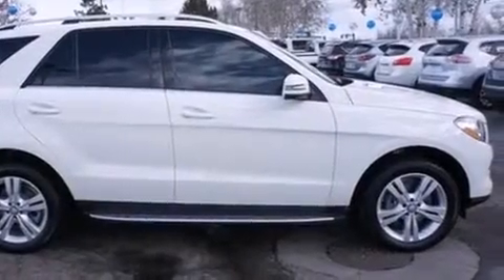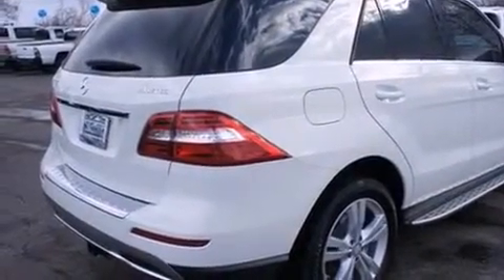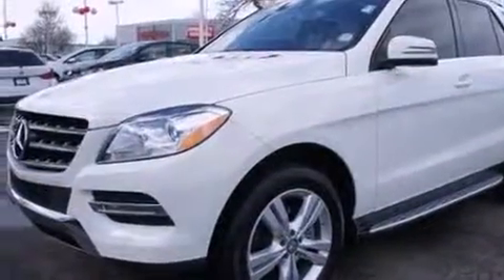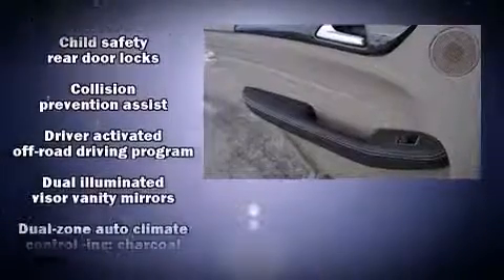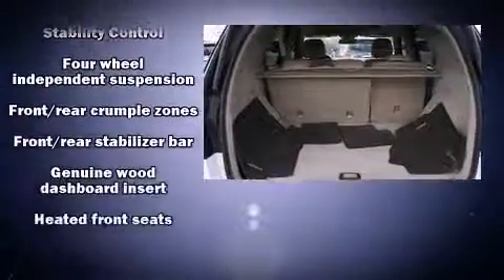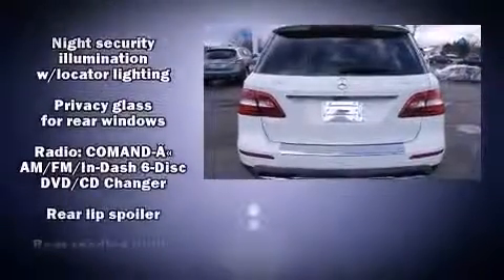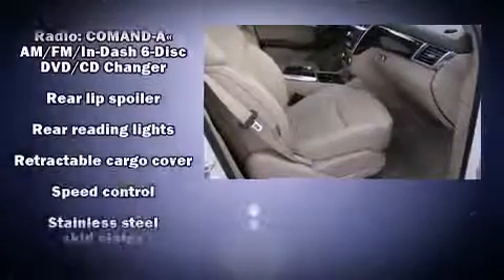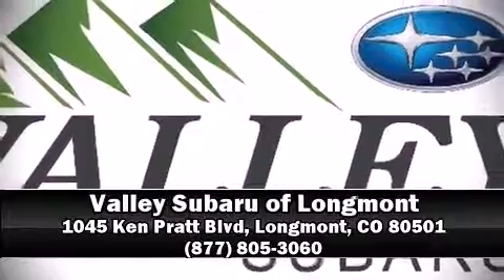2013 Mercedes-Benz M-Class ML350 BlueTEC 4MATIC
Discerning drivers will appreciate the 2013 Mercedes-Benz M-Class. With less than 30,000 miles on the odometer, this 4 door sport utility vehicle prioritizes comfort, safety and convenience. Smooth gearshifts are achieved thanks to the 3 liter 6 cylinder engine, and for added security, dynamic Stability Control supplements the drivetrain. A turbocharger is also included as an economical means of increasing performance. All of the premium features expected of a Mercedes-Benz are offered, including: a power seat, an outside temperature display, power moon roof, a power liftgate, skid plates, cruise control, and a split folding rear seat. Mercedes-Benz ensures the safety and security of its passengers with equipment such as: dual front impact airbags, front and rear SIDE impact airbags, traction control, brake assist, anti-whiplash front head restraints, a security system, an emergency communication system, and 4 wheel disc brakes with ABS. You'll never lose visibility with rain sensing wipers, which activate automatically when the drops start to fall. Our experienced sales staff is eager to share its knowledge and enthusiasm with you. We'd be happy to answer any questions that you may have. Stop in and take a test drive!